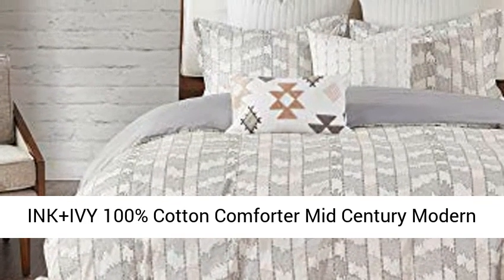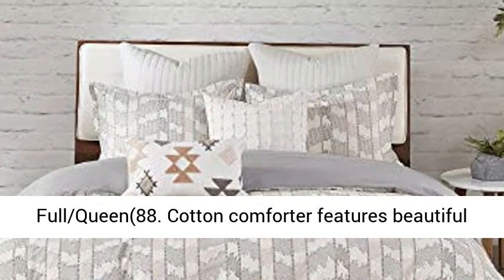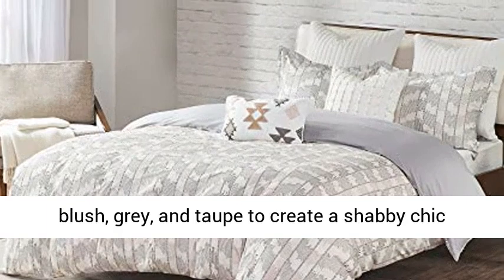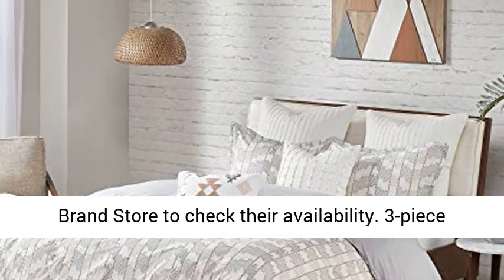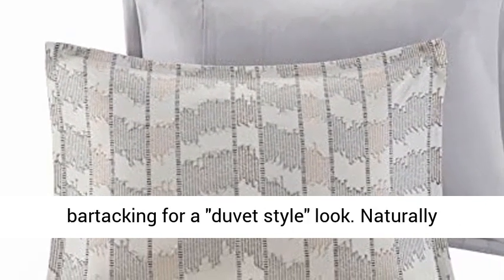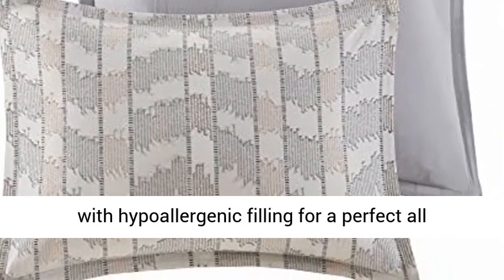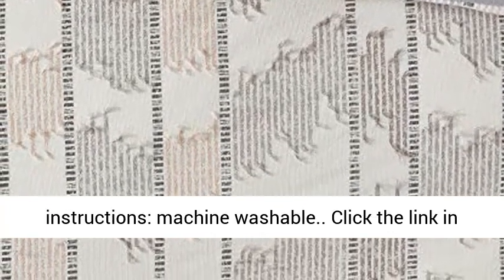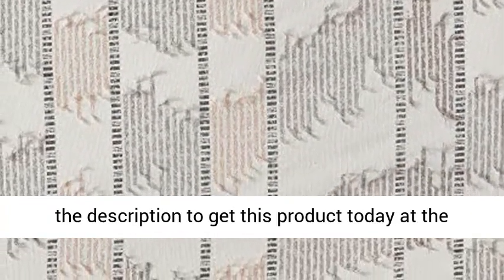INK+IVY 100% Cotton Comforter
Click here for the best price:

 INK+IVY 100% Cotton Comforter Mid Century Modern Design All Season Bedding Set, Matching Shams, Full/Queen(88""x92""), Suri Gray/Blush Stripes 3 Piece

  100% Cotton  Cotton comforter features beautiful stripes of eyelash clipped cotton jacquard, in blush, grey, and taupe to create a shabby chic look. Decorative pillows and euro shams are sold seperately, you are welcome to visit our INK+IVY Brand Store to check their availability.  3-piece 100% cotton percale comforter set with a hidden bartacking for a ""duvet style"" look.  Naturally breathable and lightweight cotton fabric paired with hypoallergenic filling for a perfect all season bedding.  Set Includes: 1 Comforter: 88""W x 92""L, 2 Standard Shams: 20""W x 26""L + 1""D  Care instructions: machine washable "